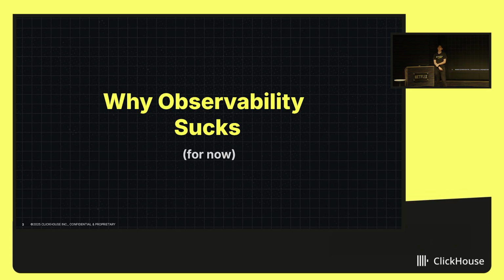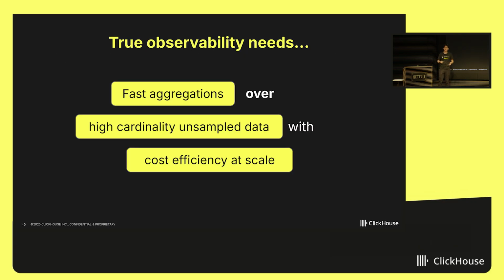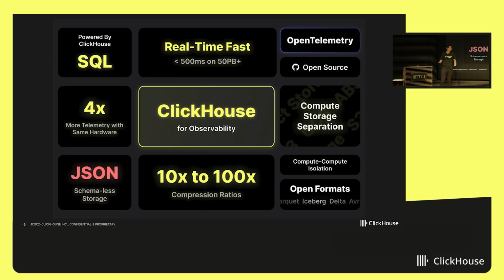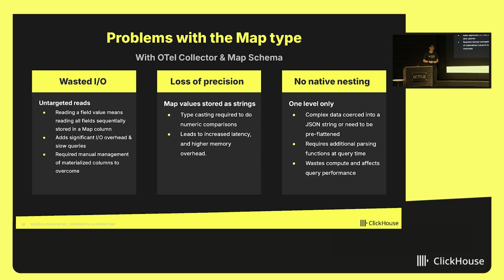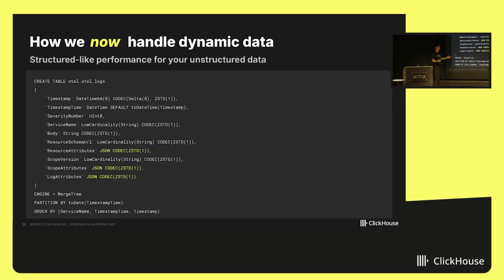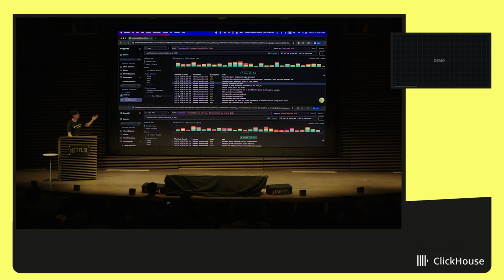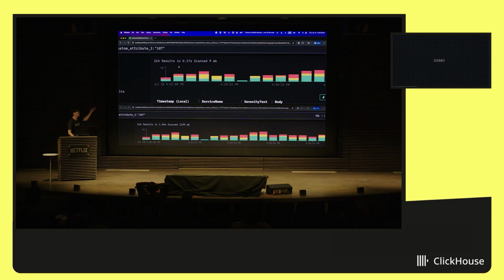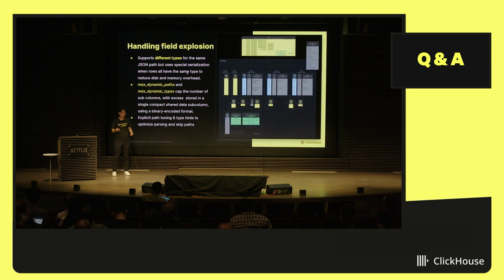ClickHouse JSON Type for Observability: Faster Queries on Semi-Structured Data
Presented by Mike Shi ClickStack Product Manager @ ClickHouse and Founder of HyperDX, at our Los Gatos Meetup at the Netflix Theater. See what the future of ClickHouse holds for observability workloads.

Come join us at one of our amazing meetup groups, this presentation is from our San Francisco meetup on July 10th:

ClickStack is an open-source observability platform that unifies logs, metrics, and traces in a single ClickHouse database, enabling fast aggregations over high-cardinality, unsampled data. This solution provides end-to-end monitoring from front-end user sessions to back-end infrastructure, eliminating the data silos common in traditional observability stacks. By storing all telemetry in one system, ClickStack offers seamless correlation across signals; users can pivot from a specific log message directly to the full distributed trace and corresponding Kubernetes infrastructure metrics without manual correlation. The platform is built on open standards, recommending OpenTelemetry for data ingestion to support monitoring for Kubernetes, serverless, and other cloud-native environments.\n\nClickStack delivers high-performance querying on petabytes of data with sub-second search capabilities. The underlying ClickHouse columnar database provides 10x to 100x data compression, reducing hardware footprint and cost. The architecture supports the separation of compute and storage, allowing ingestion and query workloads to be scaled independently for resilience and cost efficiency with high-volume telemetry.\n\nFor handling semi-structured, high-cardinality observability data, ClickStack leverages the native ClickHouse JSON data type, which provides superior query performance compared to traditional map-based schemas. In performance comparisons, a query on the JSON type completed in 0.09 seconds scanning only 9MB of data, whereas the same query on a map type took 0.45 seconds and scanned over 500MB. The JSON type avoids costly linear scans by storing each property path as an individual column. This schema design preserves original data types (int, float, bool), preventing precision loss from string casting, and natively supports deeply nested fields. To manage field explosion with high-cardinality data, the JSON type promotes the most common property-type combinations to dedicated columns at the part level, while overflowing less frequent combinations into a single binary `shared_data` column, effectively balancing performance and storage efficiency. This makes it a highly cost-effective and performant solution for unsampled observability data. Data can be exported to Parquet for archival purposes, though it cannot be read back by ClickHouse in that format.